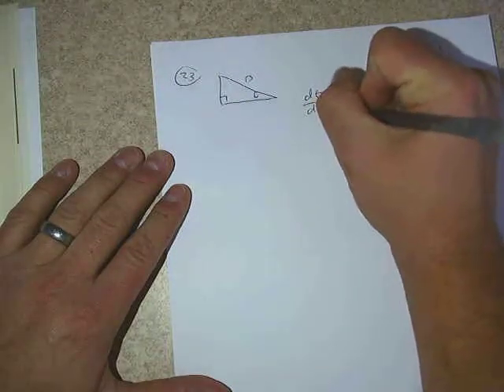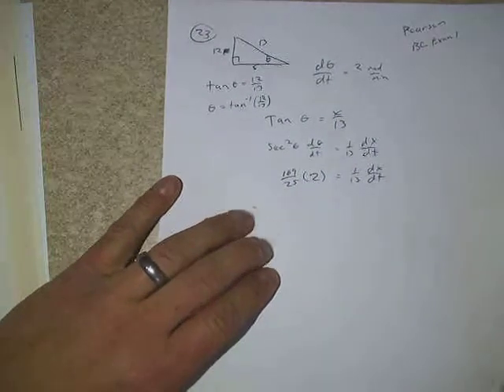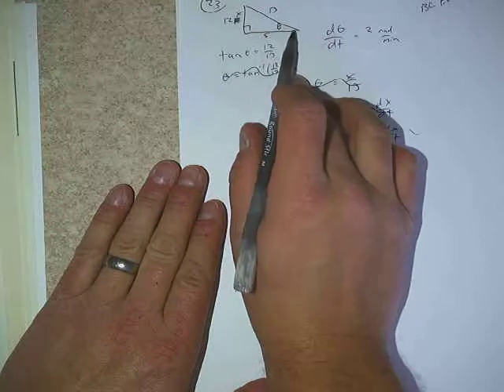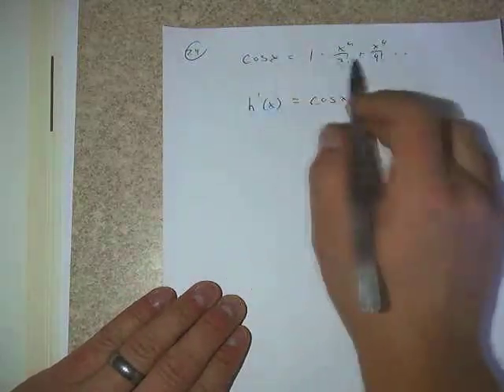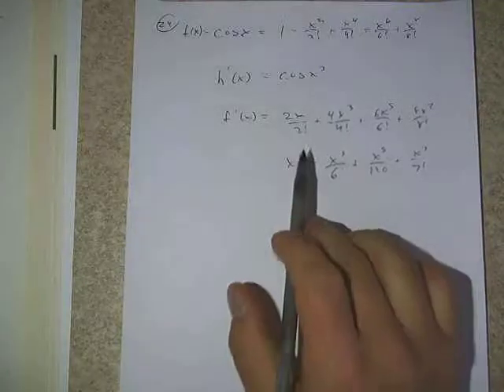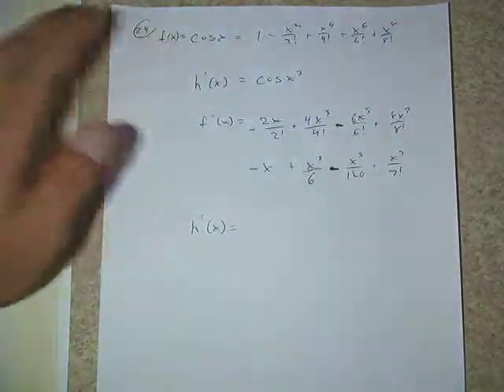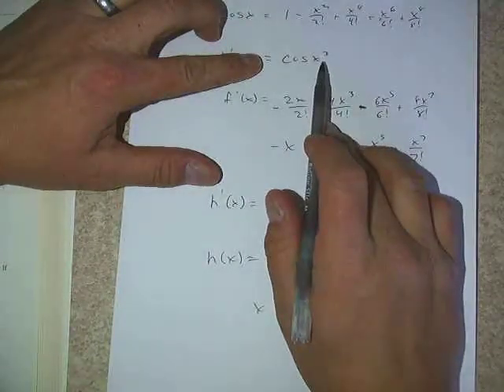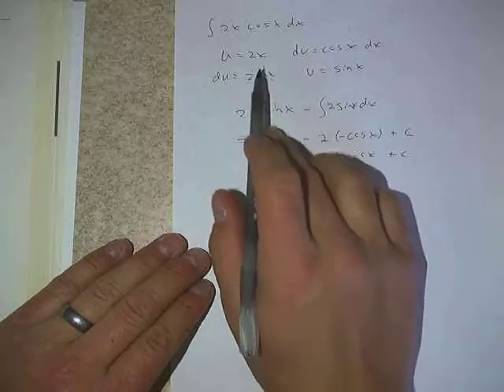BC Pearson Exam 1 part 3